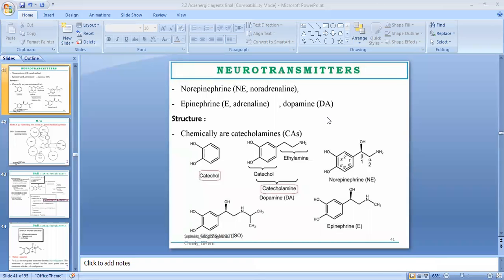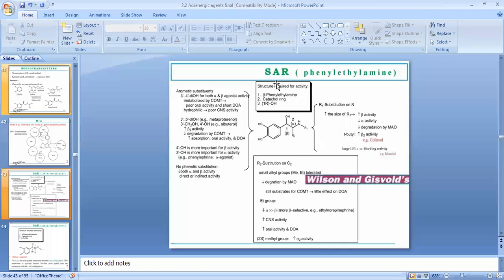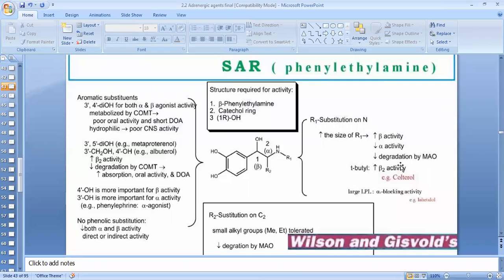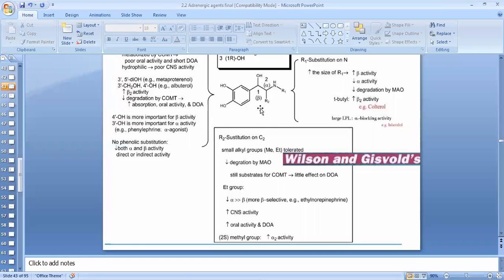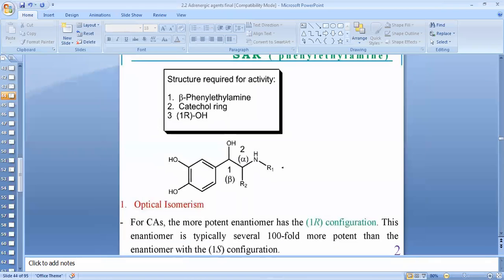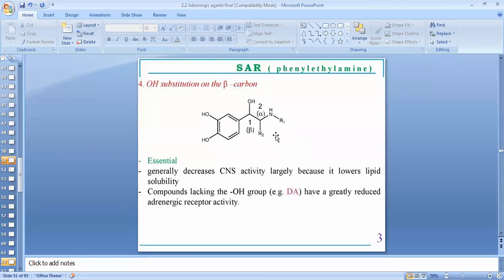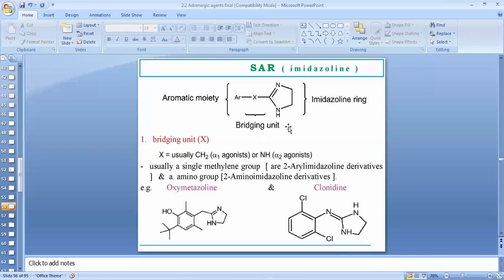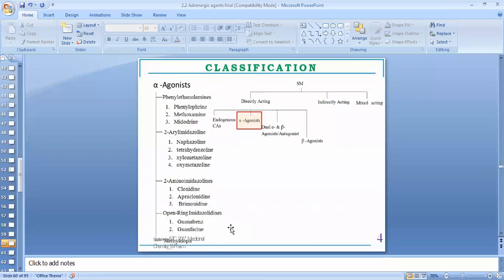adrenergic drugs#sympathomimetic agents#